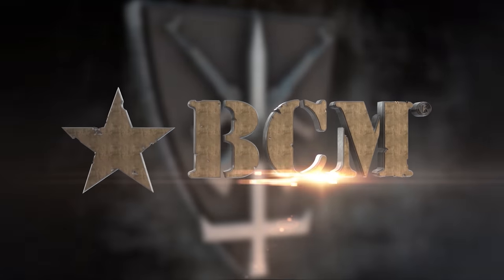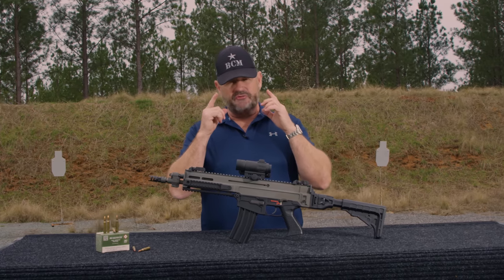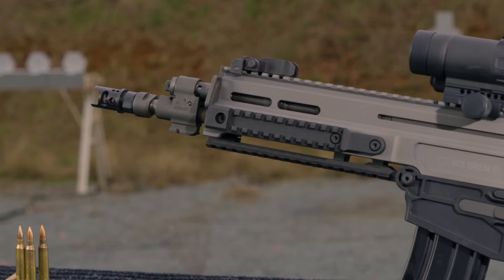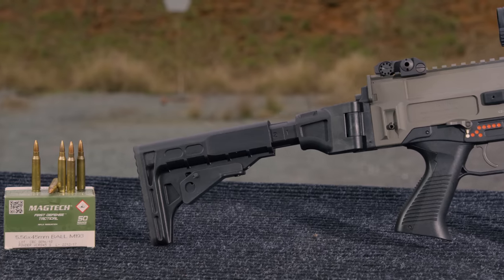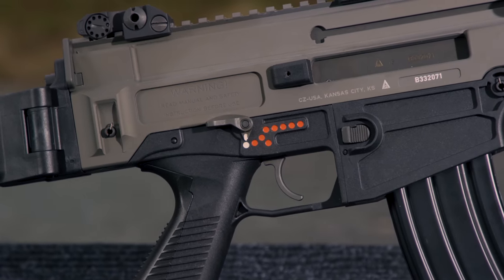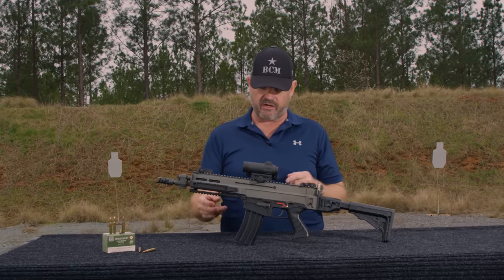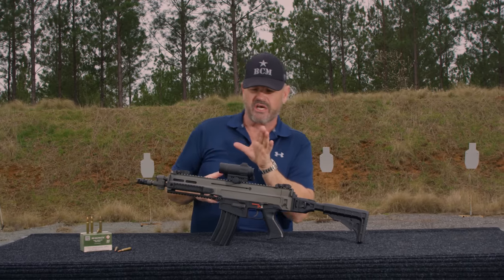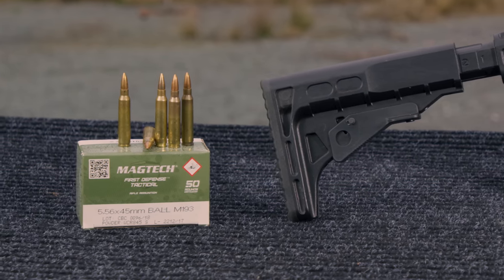CZ 805 BREN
This week on the Vickers Tactical Channel we have the rare CZ 805 BREN A2. During our trip to Sellier & Bellot in the Czech Republic last year, we filmed a video featuring the CZ BREN 2 (Link Below). After the success and interested in that product improved version we knew we'd have to go back and show you where it started from.